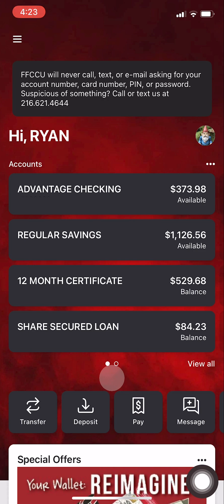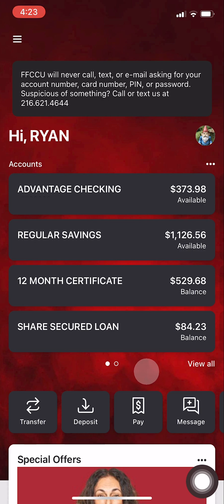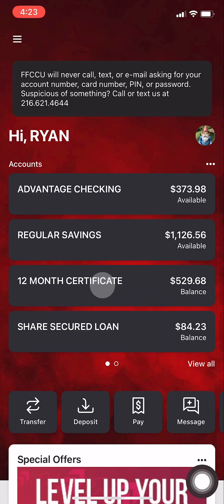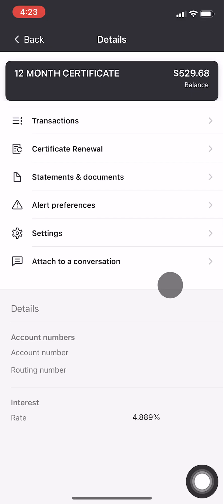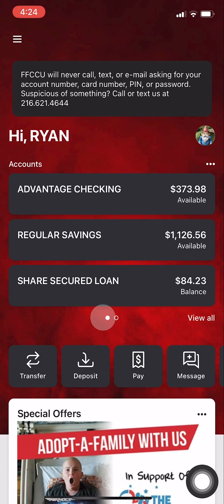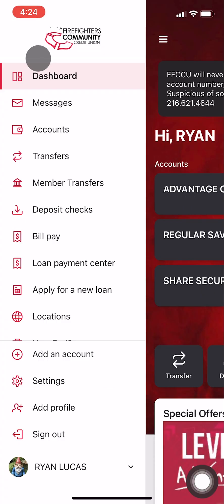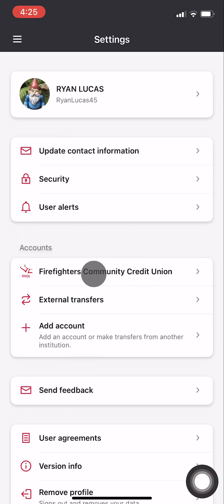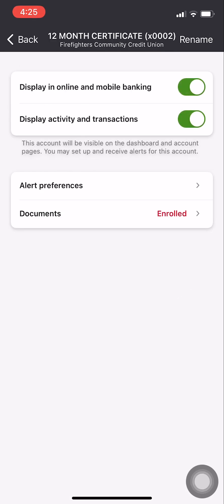How do I Hide and Unhide Accounts in ffccu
"How do I unhide or hide an account in digital banking?" Follow these steps to continue showing an account that was hidden, or hide accounts that are cluttering the app.